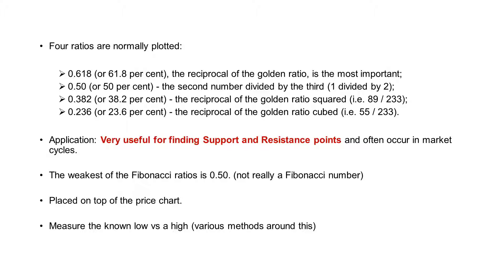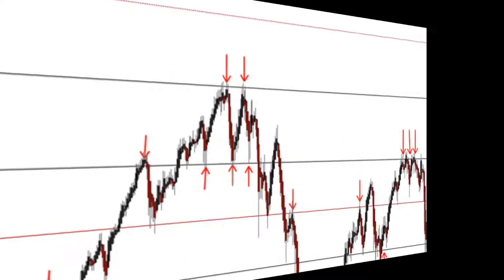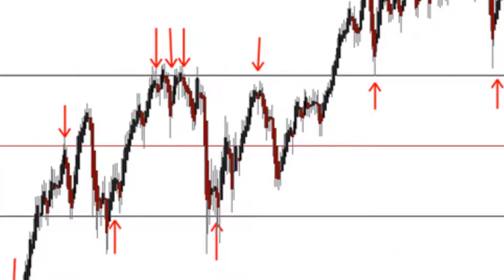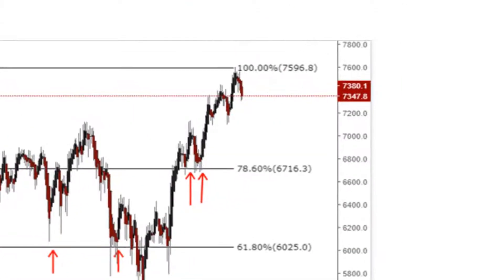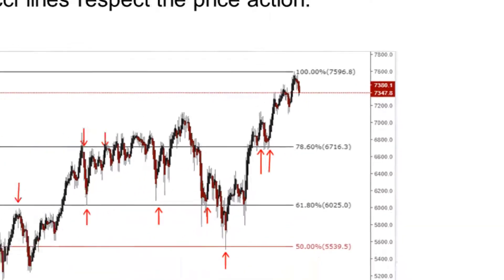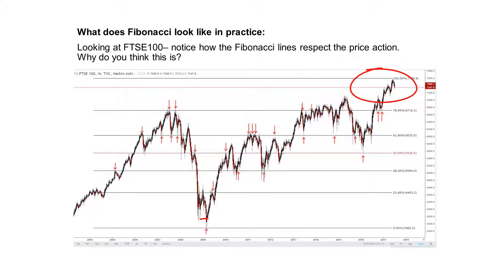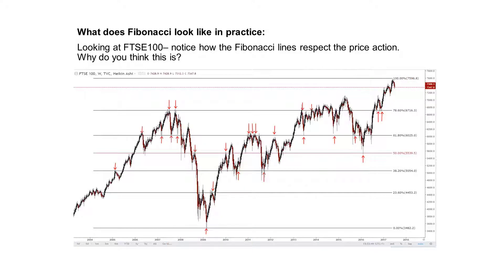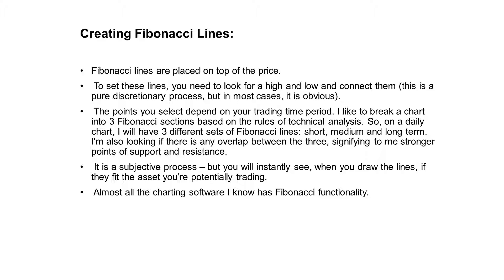How to use FIBONACCI in your trading & investing [QUICK GUIDE]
FIBONACCI math is used in all walks of life and throughout history but now very successfully in the world of trading & investing. What makes it work? How can you use it successfully in your trading, risk & trade management, strategy design? In my latest video I take you through what you need to know.

THE STOP HUNTER Broker recommendations to trade:
🔴For Stocks, Options,  ETF's if you're in the USA then try:

Stephen